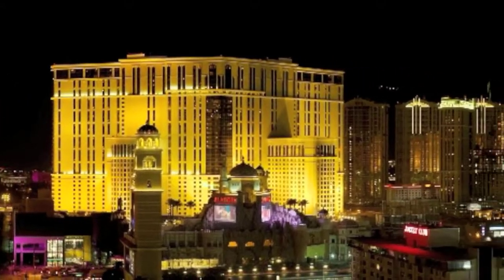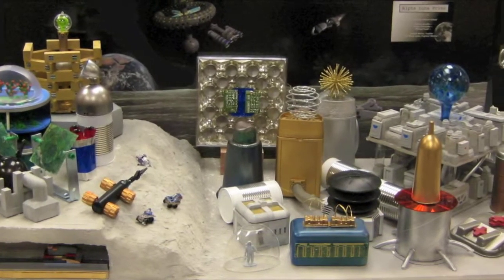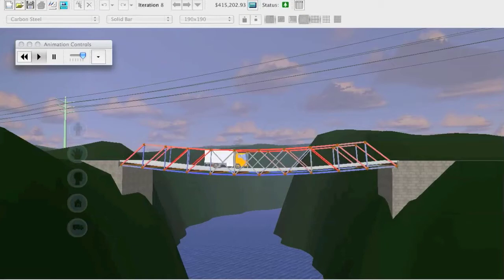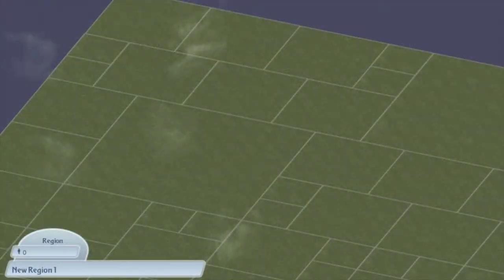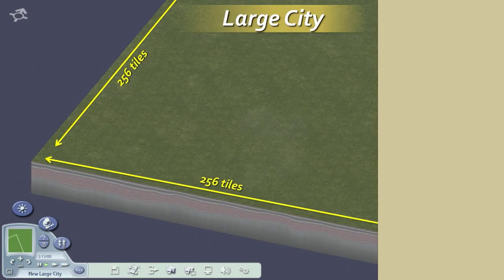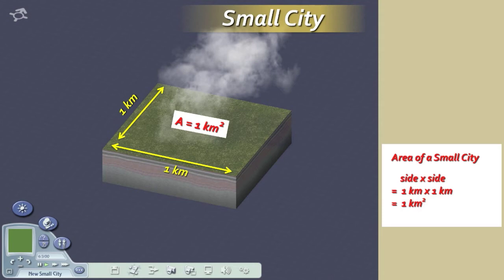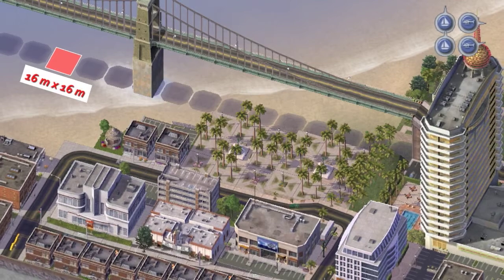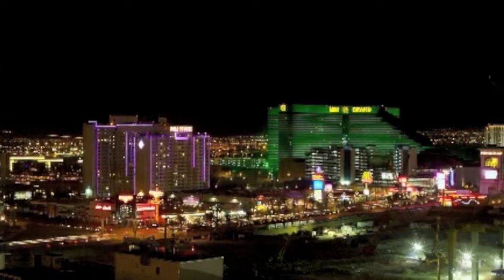Scale City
This video is meant to be used as an introduction to the lesson plan, "Scaling the City: Ground Truthing the Size of Sim City Objects"